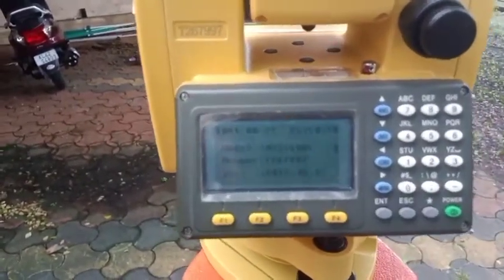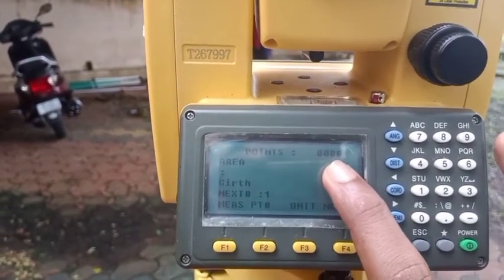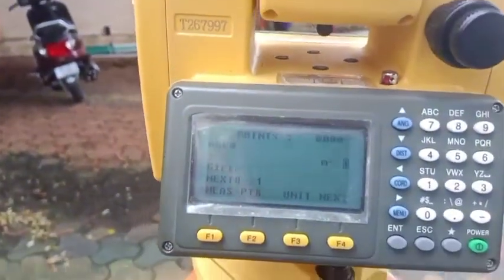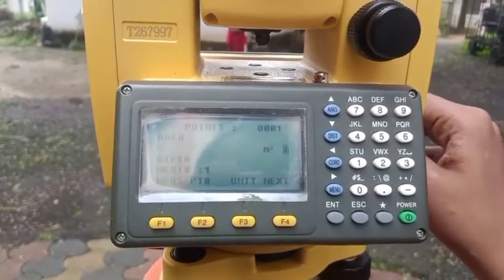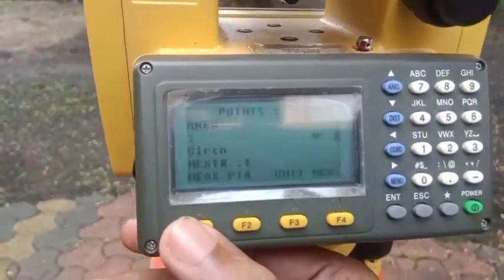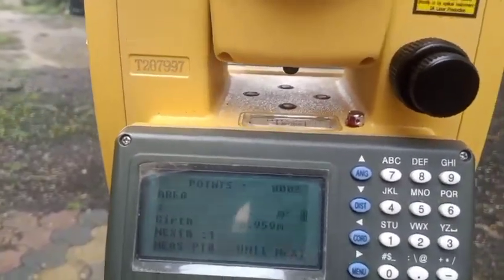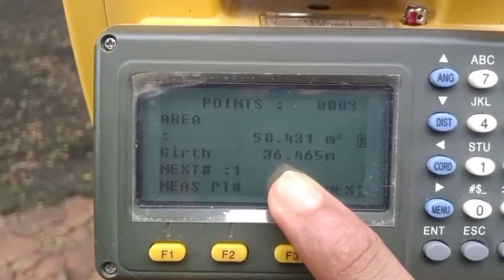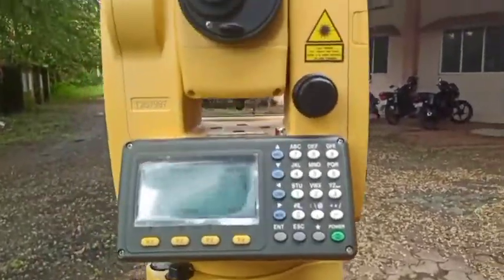Area calculation using Total Station : Surveying practical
Welcome to our practical surveying tutorial on "Area Calculation Using Total Station!" 📐

In this educational video, we'll guide you through the process of accurately calculating land or site area—a crucial skill for surveyors, land developers, and anyone involved in land management and construction.